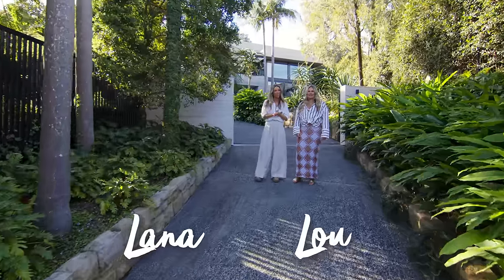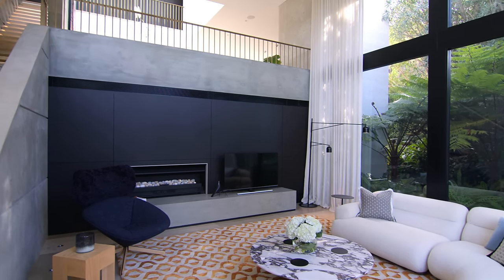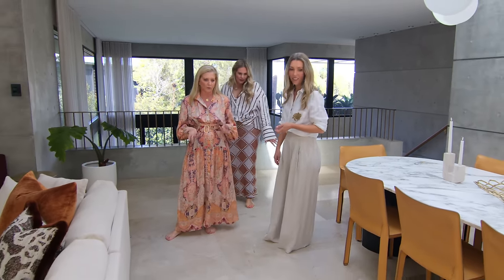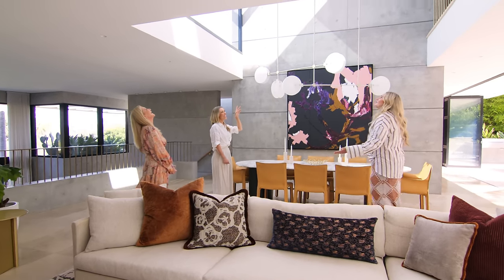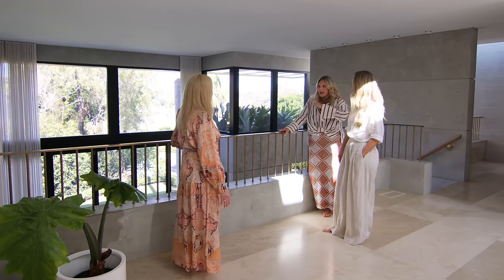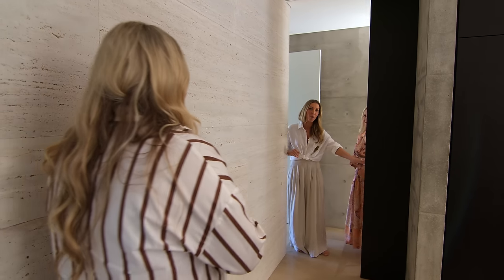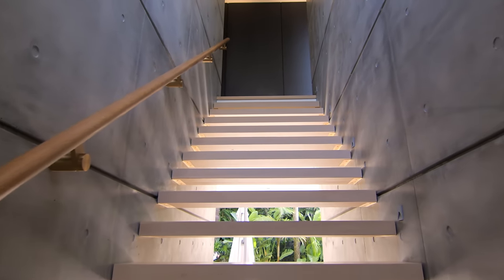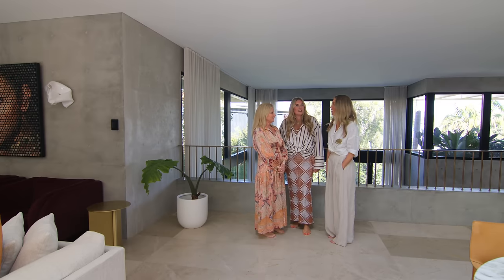Come Inside This Fabulous Concrete Postmodern Home in Sydney, Australia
Ready for something completely different? Join Lana and Louisa as they take you on a house tour like no other!

Get ready to be inspired by the postmodern design, located on Sydney’s Northbridge. You’ll be blown away by the use of concrete, travertine, limestone, and timber materials combined throughout the home and the most incredible ‘non-kitchen’ we've ever seen - it looks more like a sophisticated cocktail bar!

Come along on this one-of-a-kind house tour and get ready to be amazed.

We're the mums-next-door helping the mums-next-door to design, renovate and style their dream home.

Are you ready to transform your home without breaking the bank or extending your timeline?

Join us for an exclusive webinar where we'll share the tried-and-true framework that has guided over 25,000 homeowners in their renovation and building journeys.

Other ways we can connect...

Learn how to design, renovate or build your dream home with our online Reno School
Learn how to style your dream home with our online Styling School

Follow Three Birds Renovations for dream home inspo, info and to reduce your FOMO